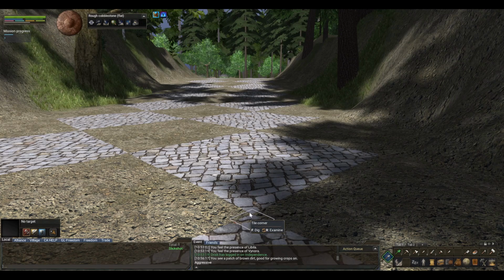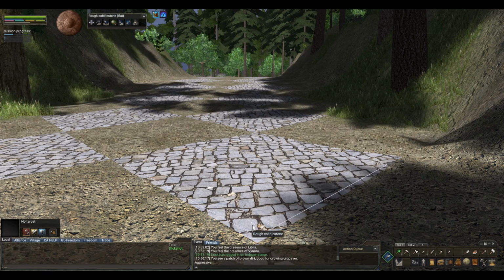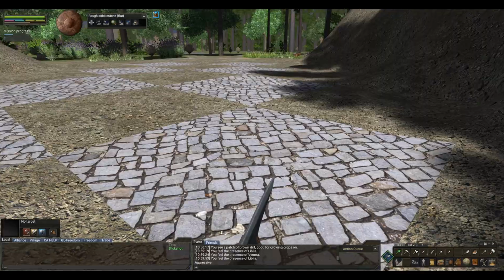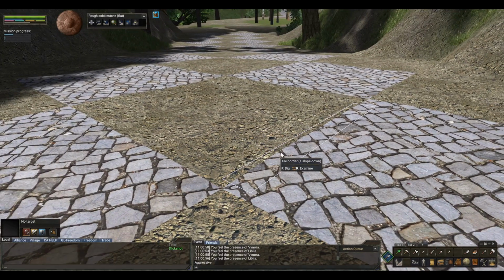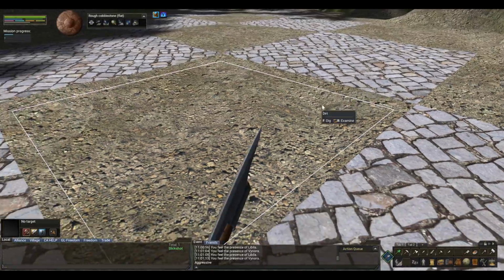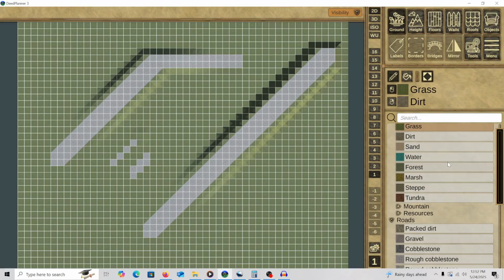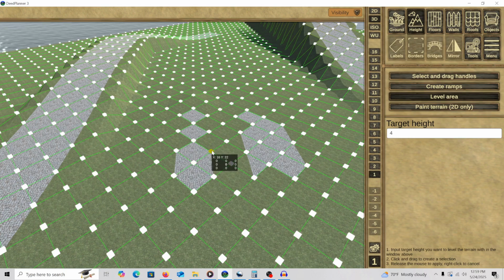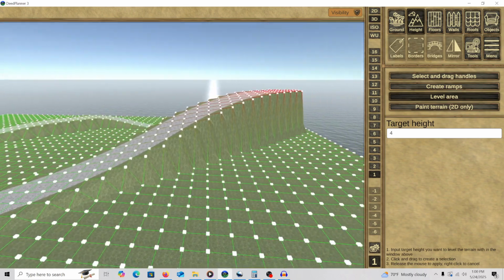Wurm Online Tutorial - Rolling Diagonal Slopes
In this how-to video for Wurm Online I'll walk you through the technical details on how to create rolling roads and slopes in the game, with diagonal roads being our focus.  It might seem a little tricky at first, but with real in-game examples and Deed-planner designs to guide you I have no doubt you'll be building beautifully sloped roads in Wurm in no time at all!